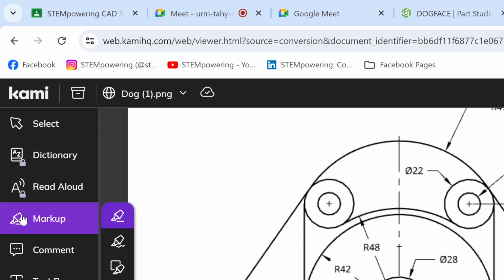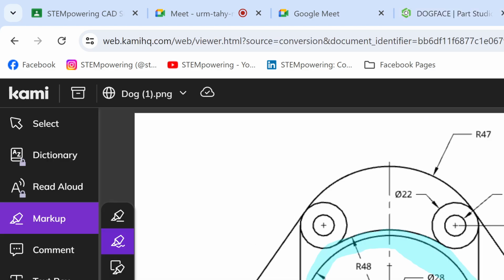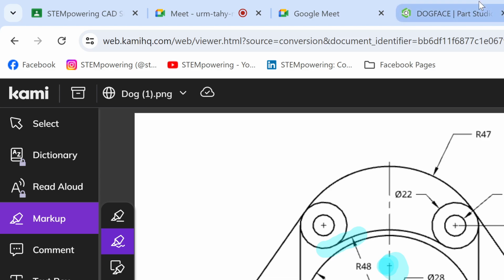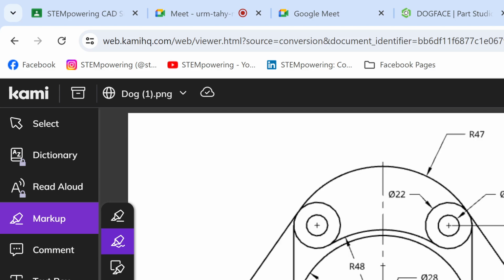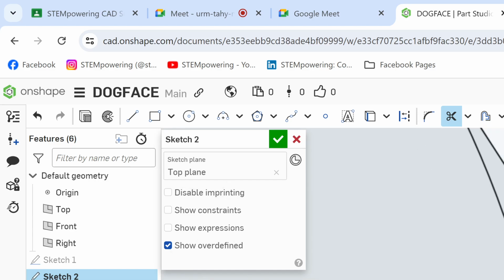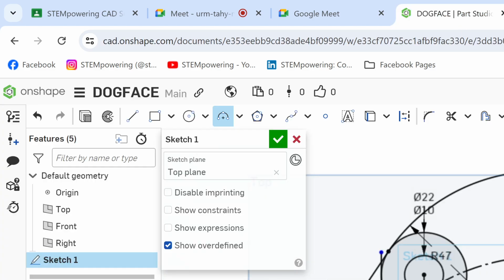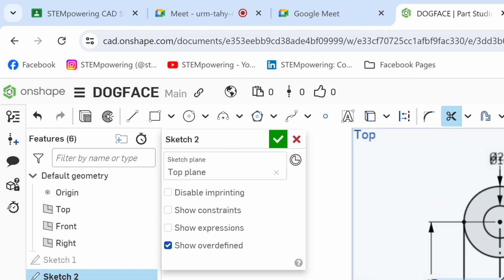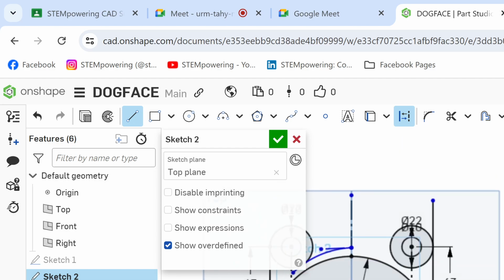CAD | Lesson Series | Lesson 4